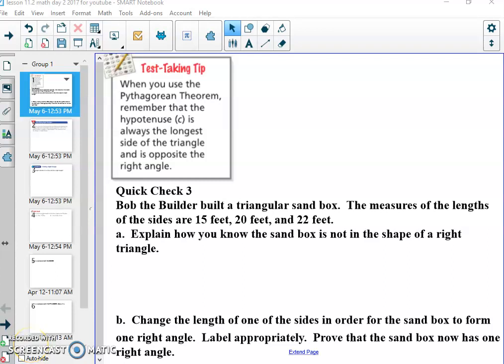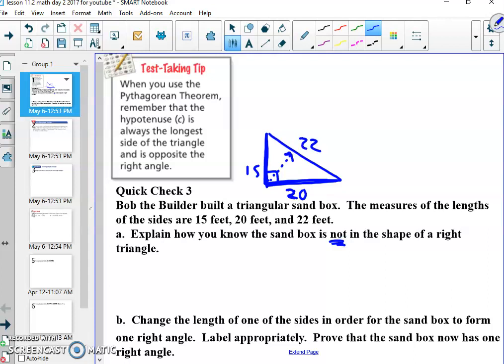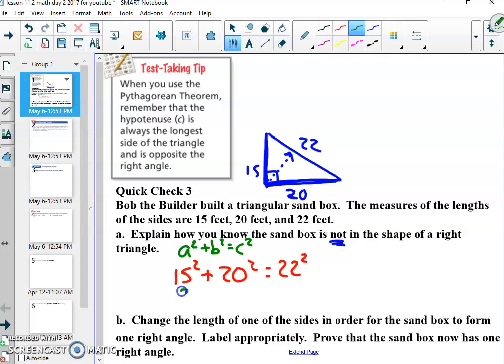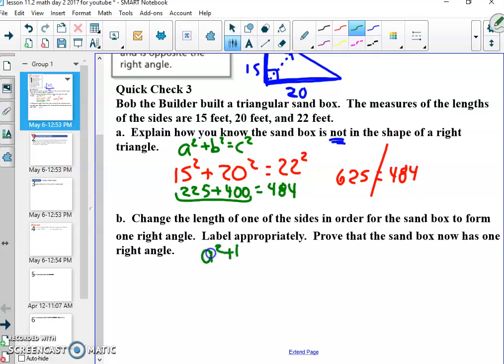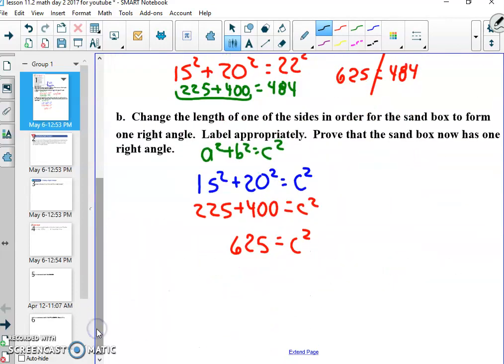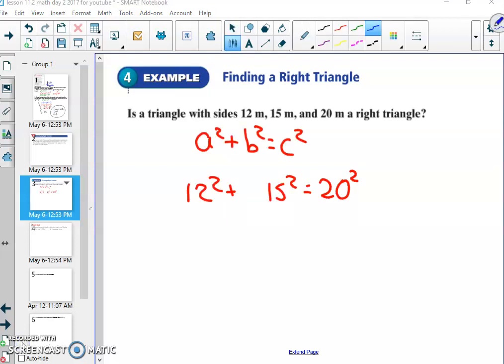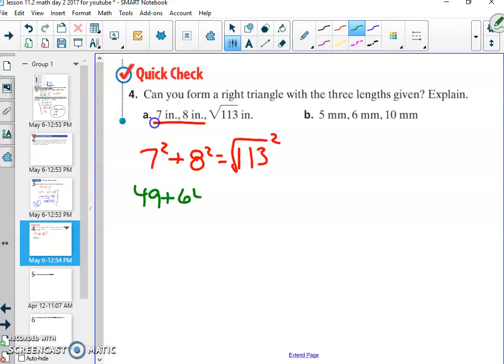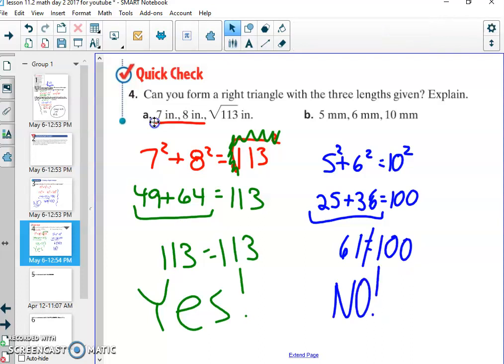using pythagorean theorem